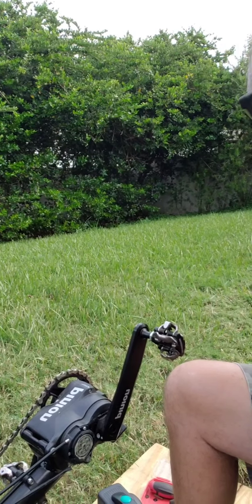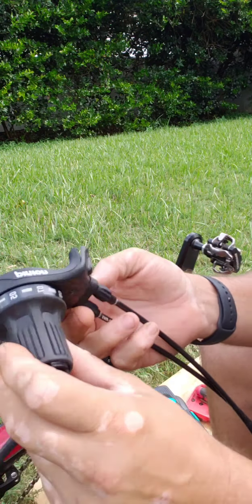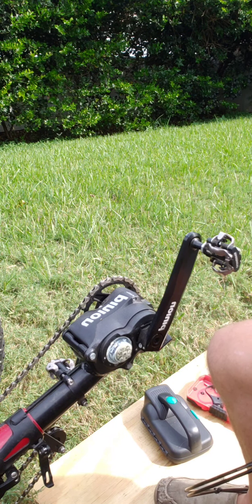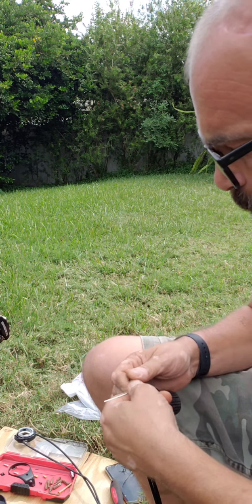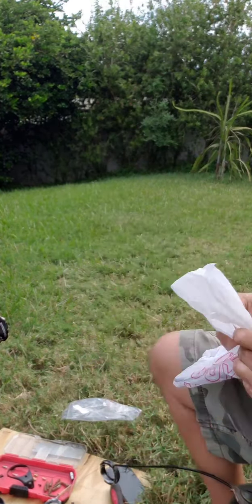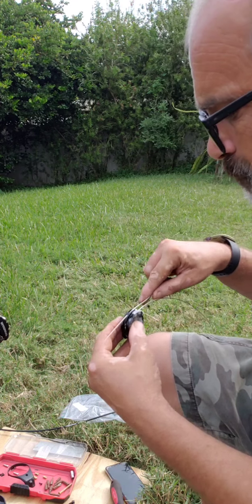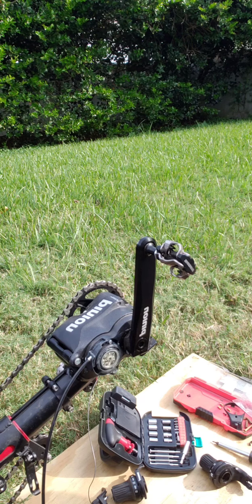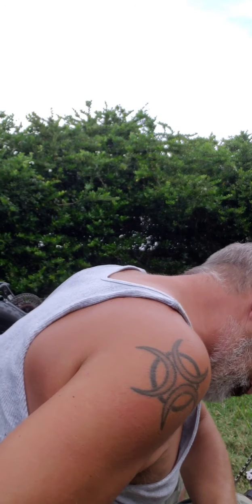repairing the Pinion C1.9 drive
If you need any bike parts check out Bikeman, super friendly and knowledgeable staff on the phone, and got me the shifter here from Maine in 3days.